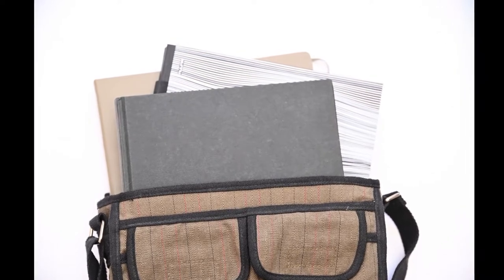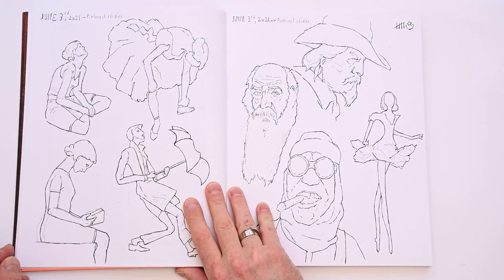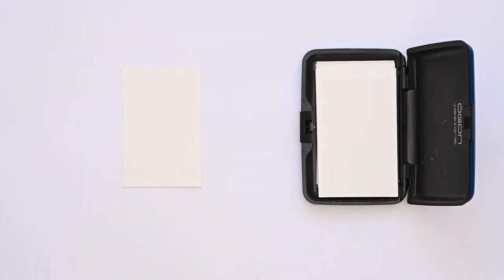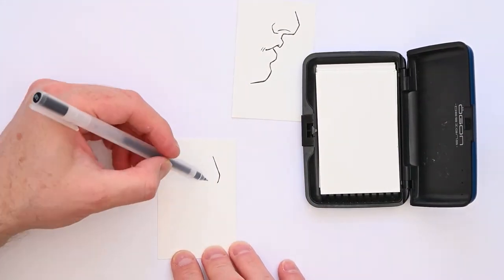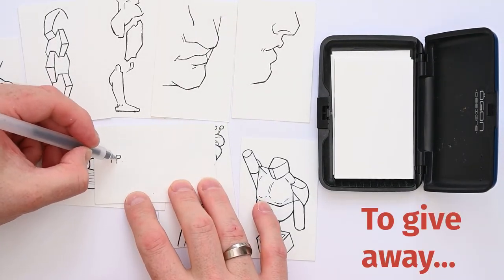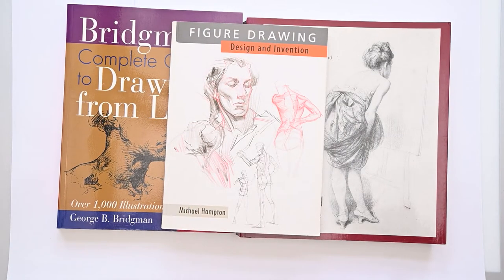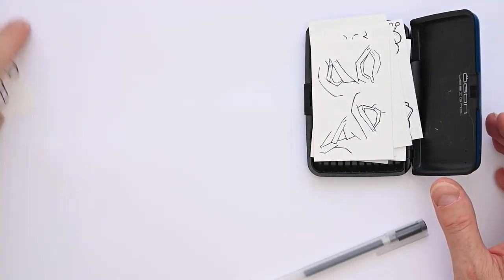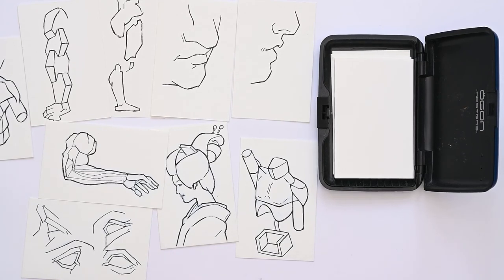Amazing Mini Travel Art Kit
In this video, I discuss a great alternative to carrying around a sketchbook, so go check it out!

Books mentioned in this video and used for reference:
"Charles Bargue - Drawing Course"
"Bridgman's Complete Guide to Drawing from Life"
"Figure Drawing- Design and Invention" - Michael Hampton